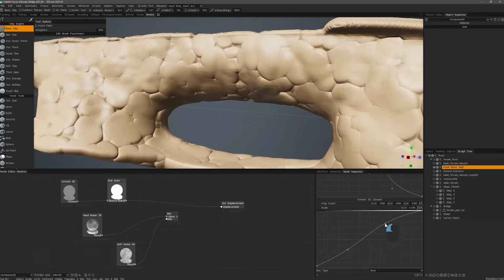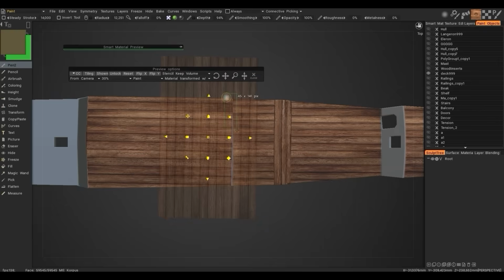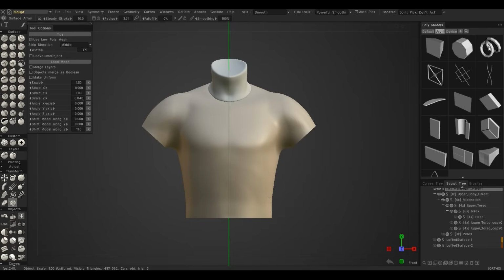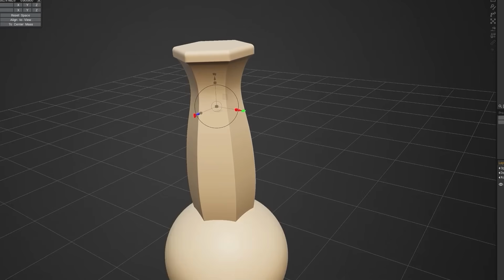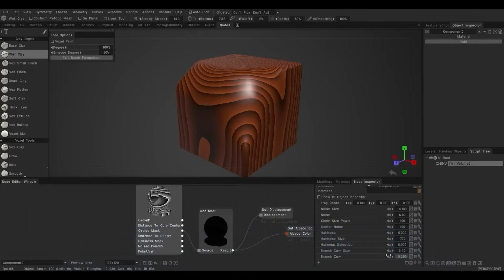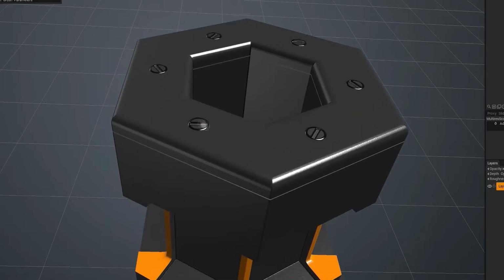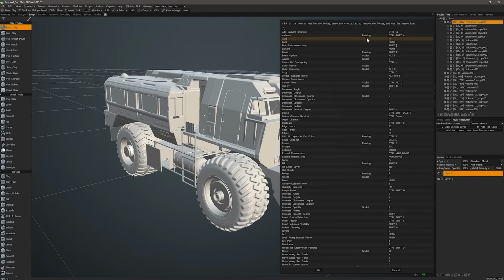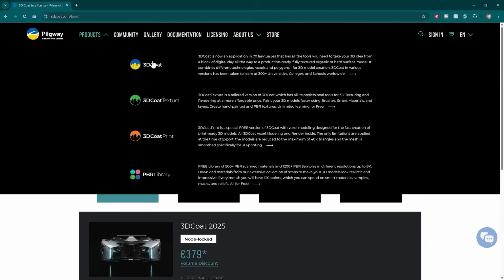3DCoat 2025: See All the Powerful New Features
An overview of the 3DCoat 2025 update. I explore all the powerful new features for 3D sculpting, texturing, retopology, and hard surface modeling.
3DCoat's 2025 workflow enhancements include the updated Blender AppLink for a seamless integration pipeline,  the new Splitting tool with curves, the enhanced E-Panel features, and the improved Quick Export options.

Use 27_Dec-7_Jan to receive a discount

Wonder what makes 3DCoat special and unique?

Surprisingly, you can learn to use 3DCoat’s toolset for as long as you wish before you decide to purchase your license. Once the 30-day trial expires, you can still use and learn all 3D-Coat's functions, but with limited export capabilities.